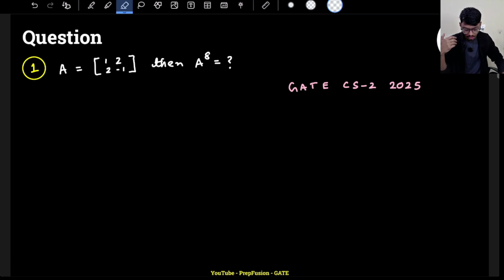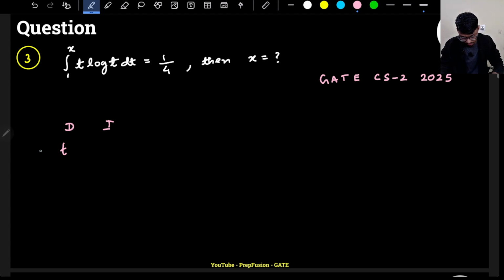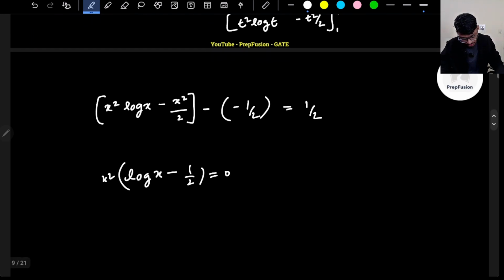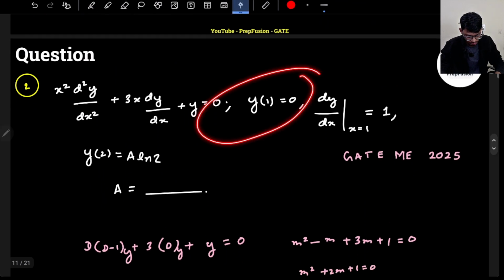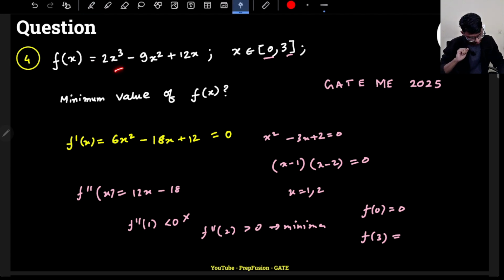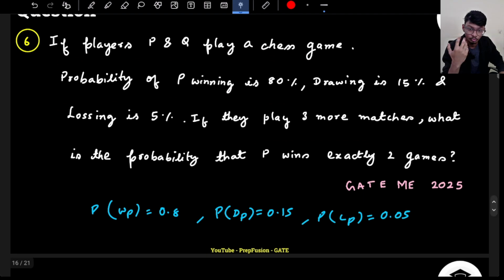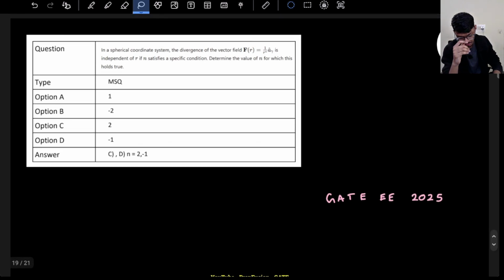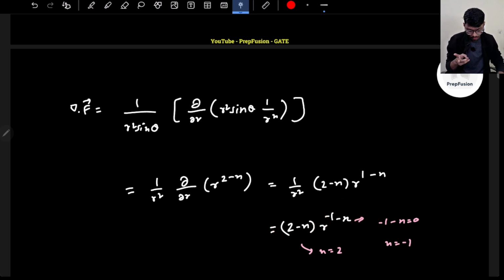GATE 2025 Engineering Mathematics Solutions || CS,ME,EE || PrepFusion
00:00:00 - Intro
00:17:28 - Probability Question
00:22:29 - Divergence Question